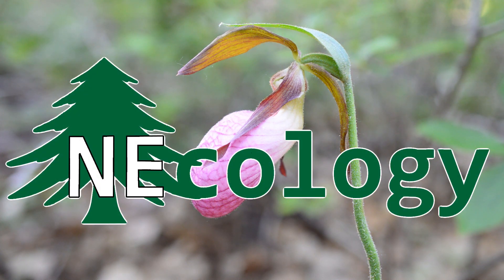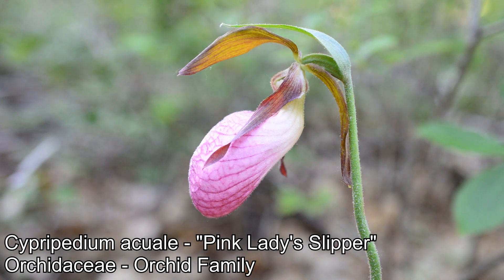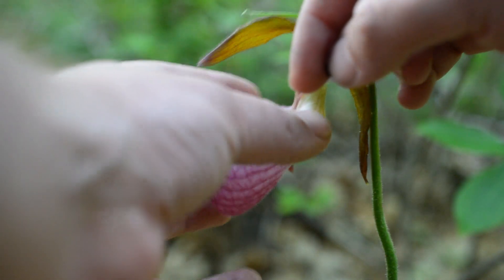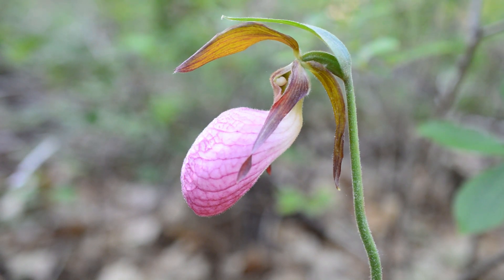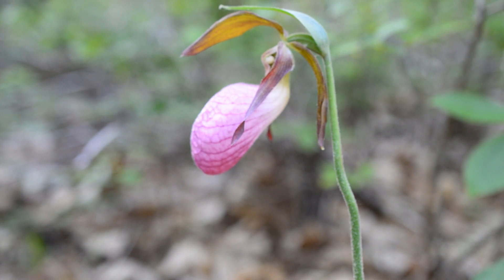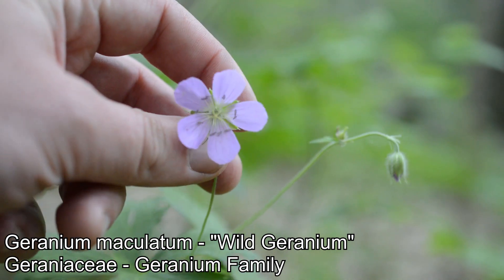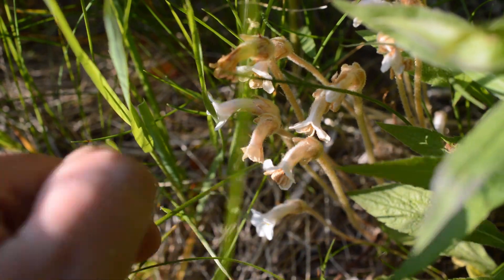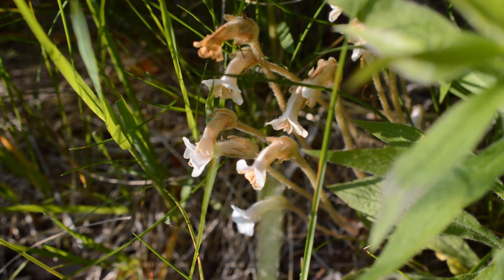NEcology #39 - Memorial Day Hangover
A very brief walk through a local spot returns some interesting plants worth an in-depth look! The hoorah of Spring before Summer, Memorial Day is always a great time to see what's going on around you!

Plants of interest:
Cypripedium acuale - "Pink Lady's Slipper"
Geranium maculatum - "Wild Geranium"
Aphyllon uniflorum - "One-flowered Broomrape"